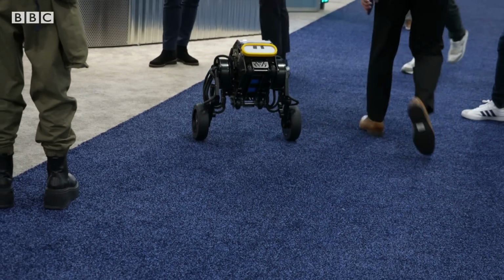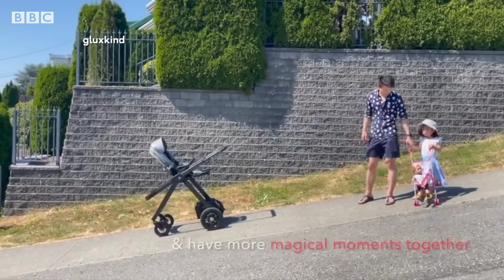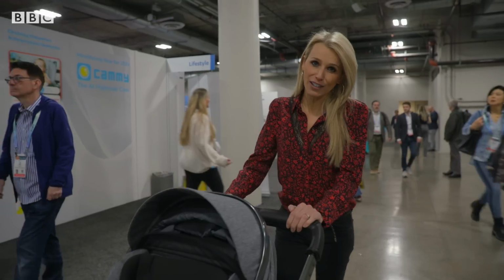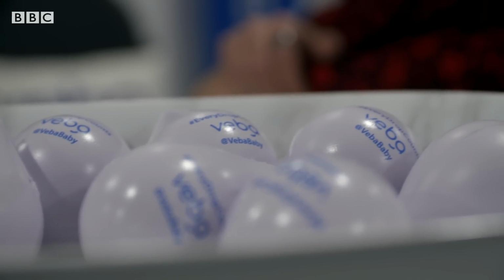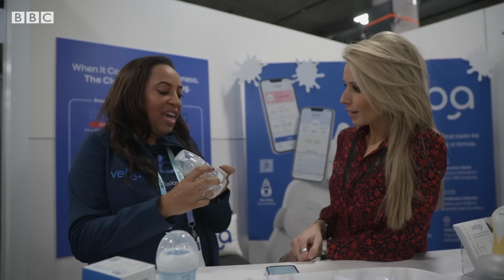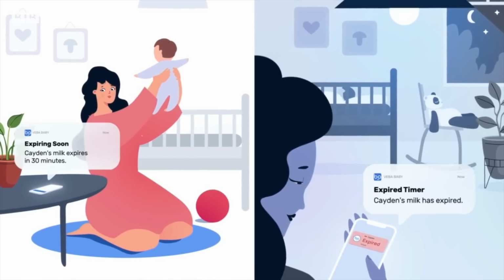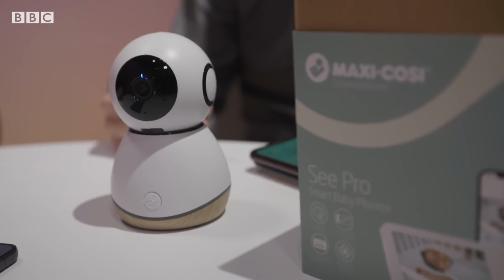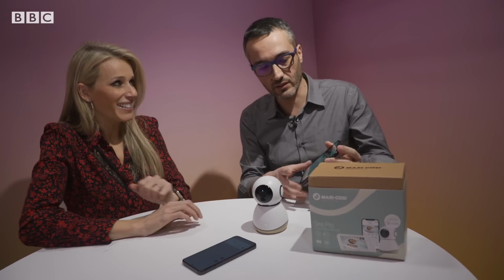New technology designed to make parenting easier on show at CES | BBC News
At the Consumer Electronics Show (CES) in Las Vegas this year, a whole host of gadgets covering every aspect of consumer life were on display.

One area in which huge advancements are being made is in technology that tries to make parenting that bit easier.

From self-driving prams to a camera that tells you why your baby is crying, these are some of our highlights.